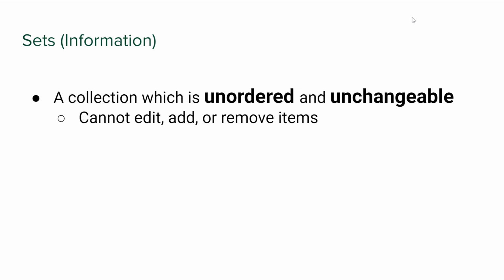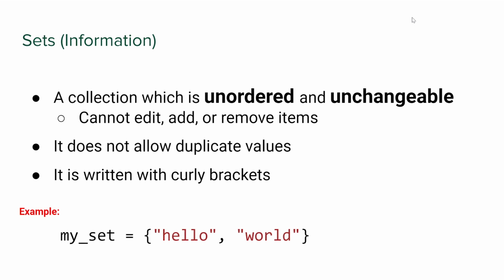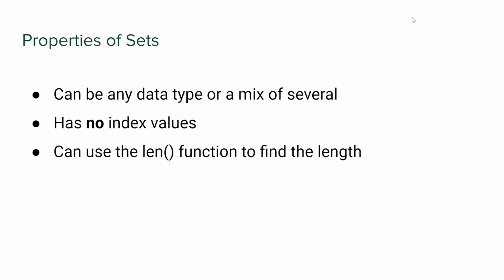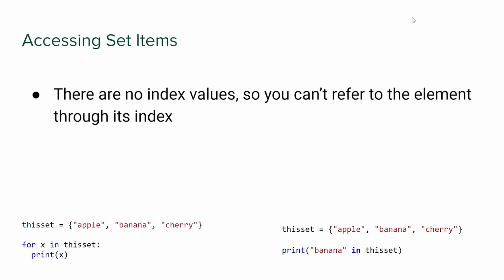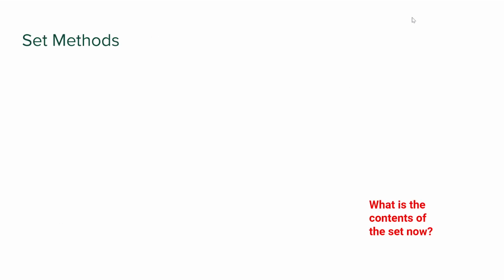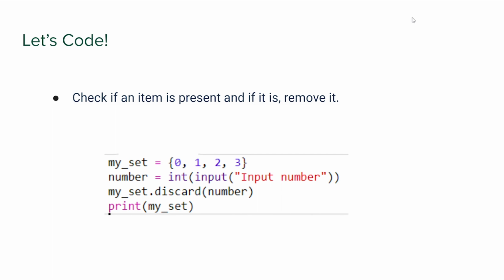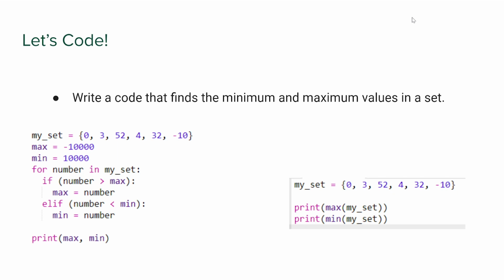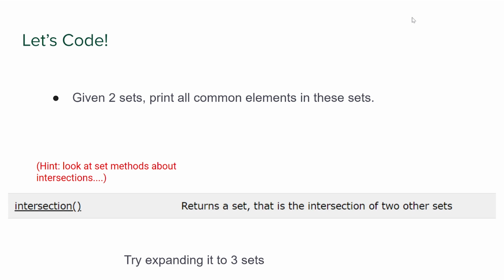Python Lesson 5 - Sets